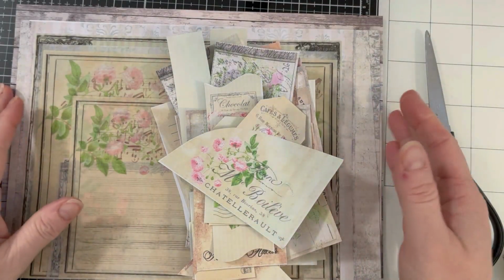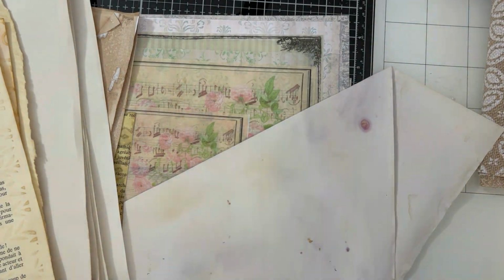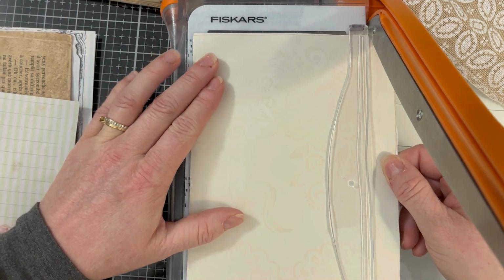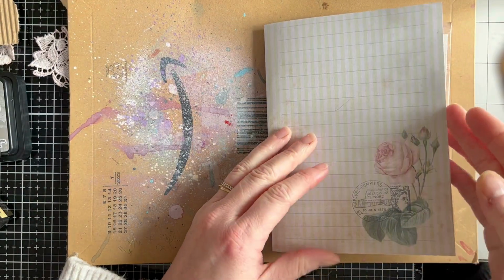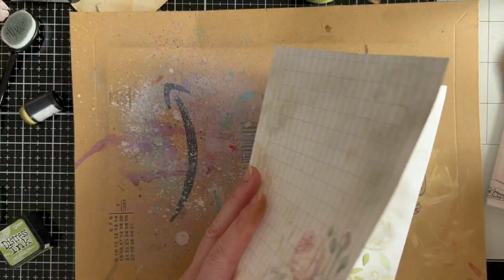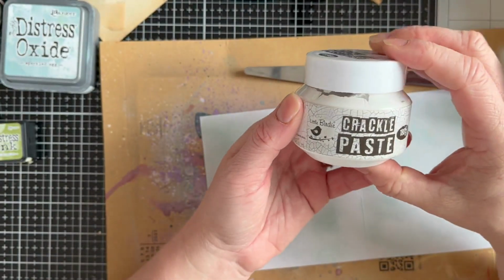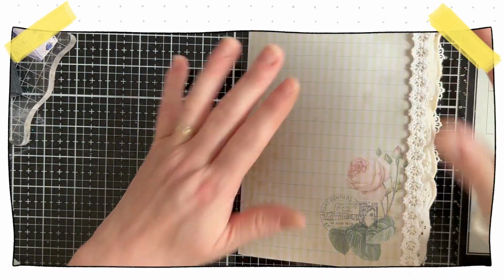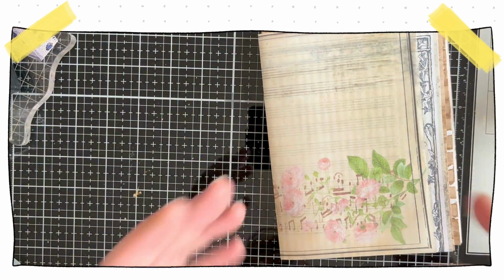kpa design team : part 1 making the signatures for a botanical journal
here is my KPA design team member project for february 2023 , making a botanical journal. in this part 1 i will show you how i selected the paper and make 3 signatures from choosing papers, deling with the white back side of the printables, adding edges decoration...

The kit used today for this KPA Design Team project was French Cottage Rose, created by Karin Vilanova, Digital Curator at @KreativPaperArtisan.
sum=642f6752&ref=shop_home_active_114&sts=1
31, 2023.
Click here to check out more fantastic kits in her Etsy shop
Please consider visiting all of the following YouTube channels and other social media for great inspirational ideas
and talent.
Kreativ Paper Artisan Design Team members are (in alphabetical order by last name):
•Virginie Bergar with Creative Studio -Designer Featuring Digital and Inspiration Kits With A Purpose
•Valerie Correa with Val’s Crafts Creations -Designer Featuring Digital and Inspiration Kits With A Purpose
•Tabatha Haynes with Haystack Creations - Designer Featuring Digital and Inspiration Kits With A Purpose
•Shelley Sisson - Designer Featuring Digital and Inspiration Kits With A Purpose
•Cheryl Tallafuss with My Cottage Closet - Designer Featuring Digital and Inspiration Kits With A Purpose

paper trimmer fiscar
distress oxyde
brushes to apply inks
stencils botanicals
border stencils
floral acrylic stamps
crackling paste
white gesso
washi tape

materiel utilisé dans cette video sur Amazon France (petite commission mais vous ne payiez pas plus cher !)
guillotine paper fiscar
distress oxide
brosse souple pour l'encre
pochoir floraux ou ou ou
pochoir de bordures ou ou
tampons acryliques fleurs ou ou
washi tape, scotch decoratif
pate de texure craquelée
gesso blanc
dentelles ou ou ou ou ou

you want to have some creative fun fun a bunch of crafty ladies ? join us to Junk Journal Divas

00:00 Introduction
02:31 unstich the fabric gift bag
11:06 choosing paper and making the signature
11:17 trim each paper to fit in the journal cover
18:55 decoration all the white pages
30:20 adding laces and ruffles to the edges
33:55 flip through of the first signature